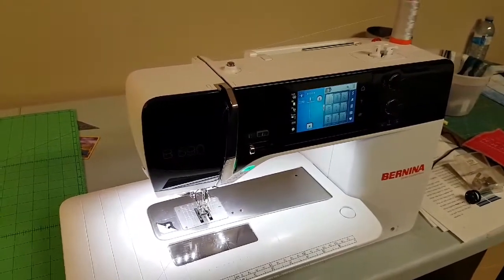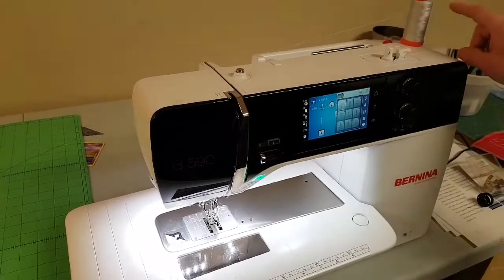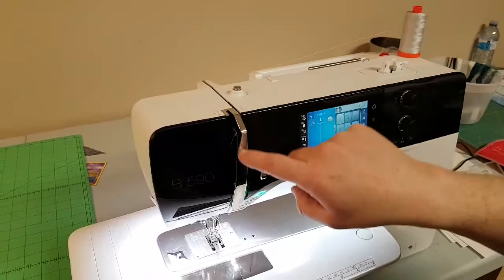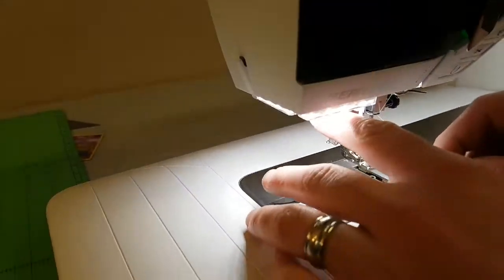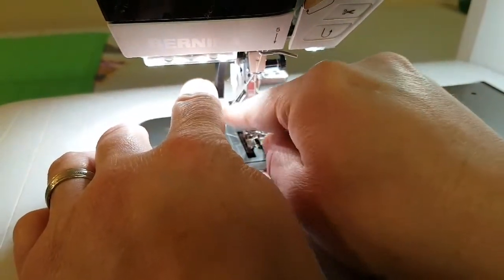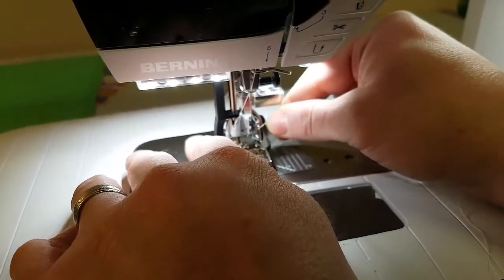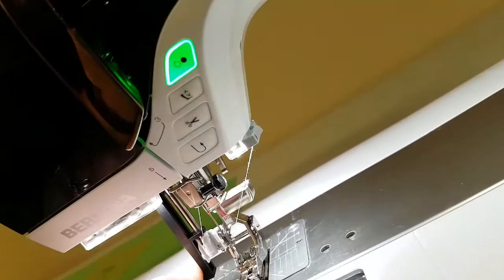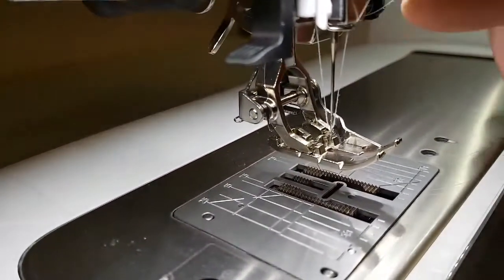Threading the Bernina 590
Did you know that the Bernina 590 has a nifty thread cutter that helps ensure your needle is thread every time?  It does!  Watch the  Cottage Quilting video to learn more!